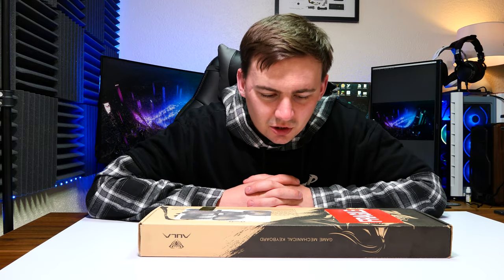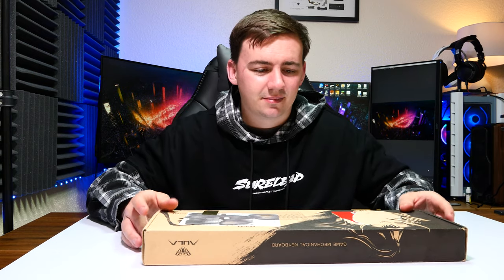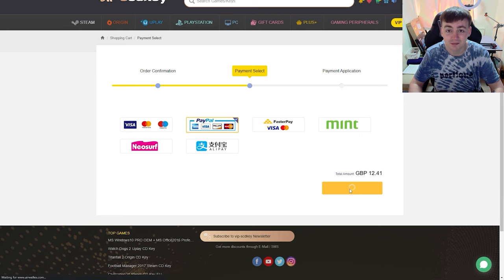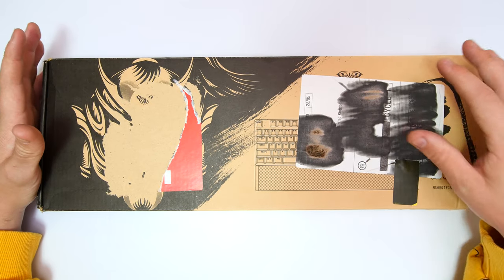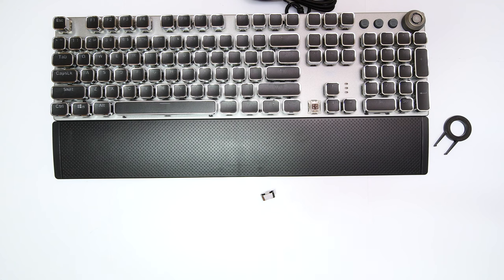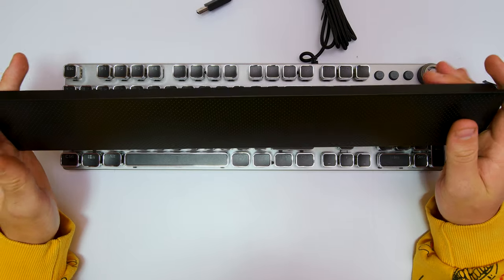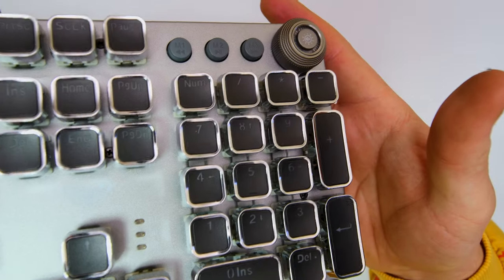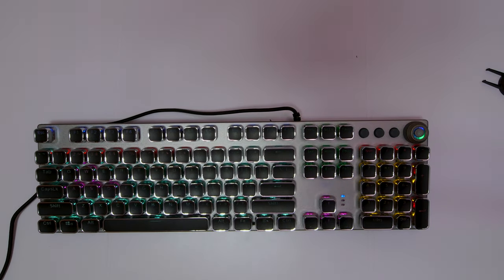Retro Gaming Keyboard Steampunk Mechanical USB Keyboard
Gaming Keyboard

computer rig
2nd GPU - MSI GeForce RTX 4090 GAMING X

Monitor’s –
100Hz - Acer Nitro KG272Ebmiifx 27-inch Gaming Monitor
165hz - LC-Power FHD 32 inch 165hz Curved Gaming Monitor
144Hz - Samsung Odyssey G5 LC32G55TQBUXXU 32"